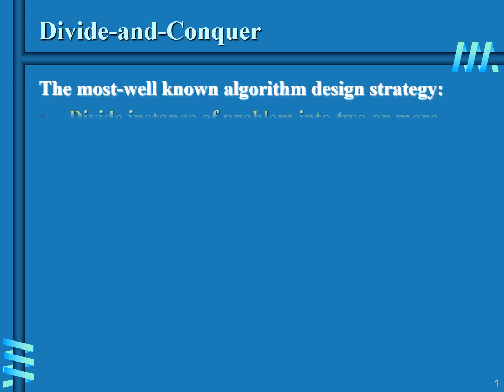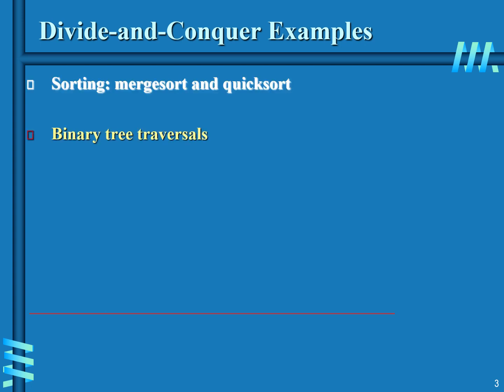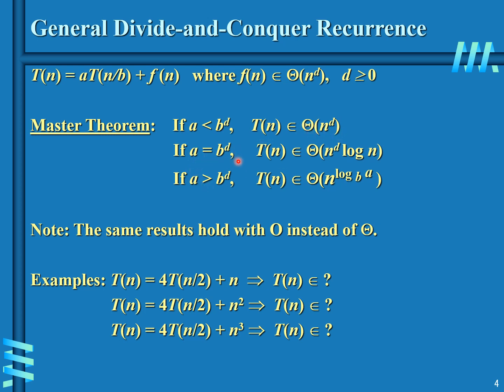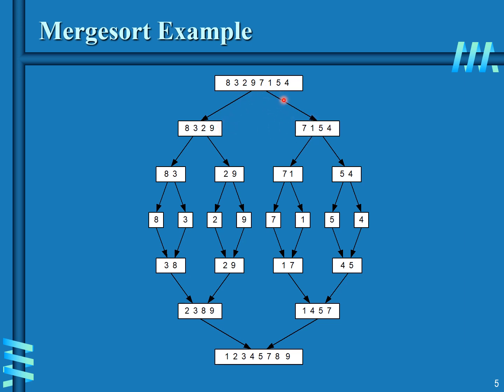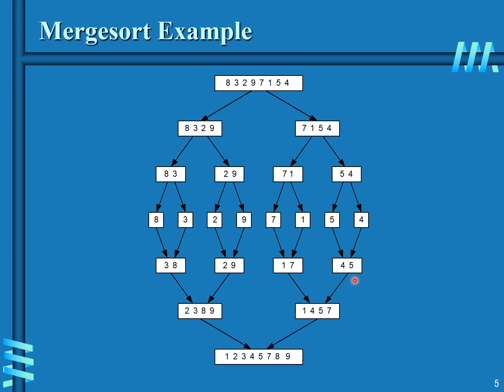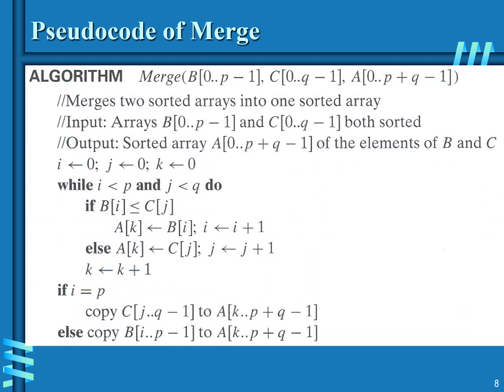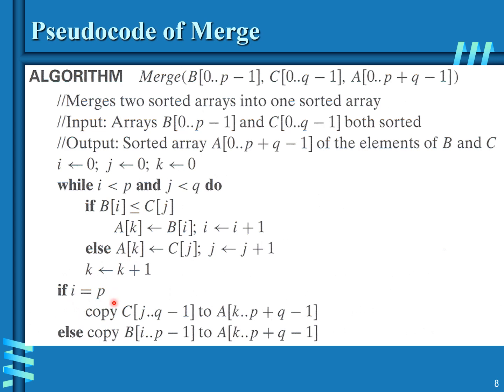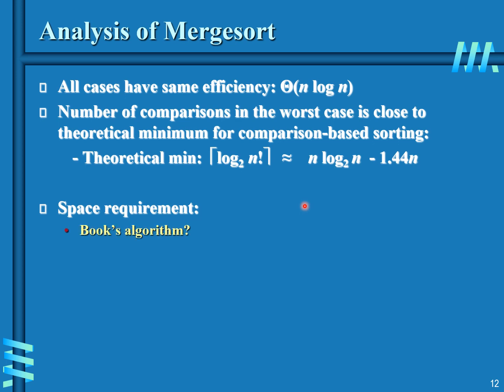divide and conquer merge sort